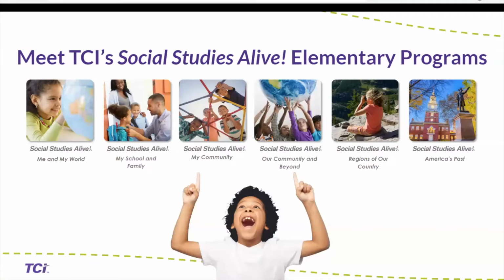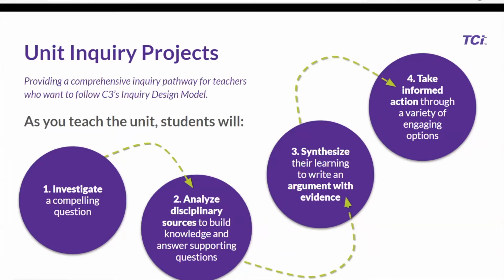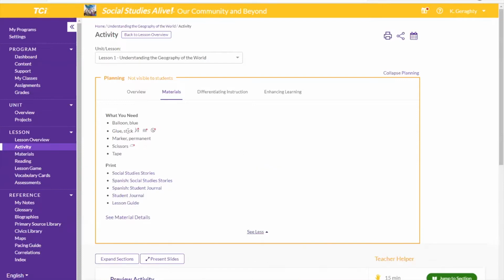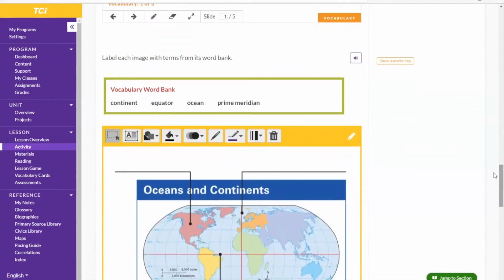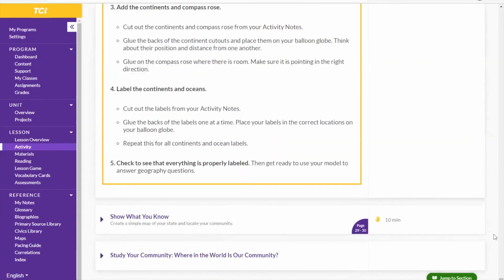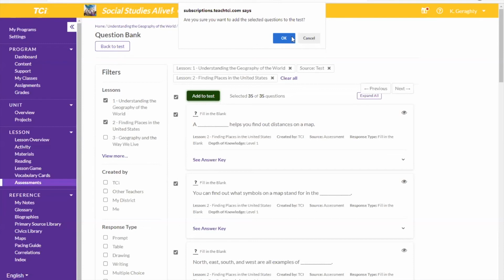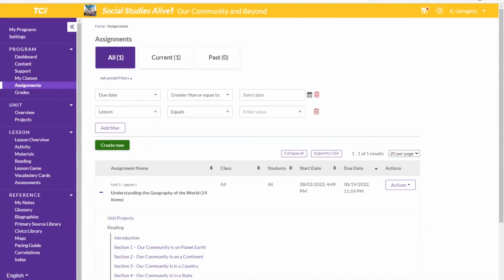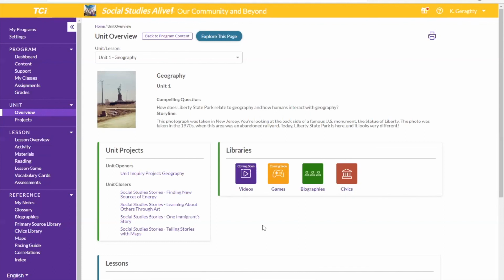Back-to-School with TCI: K-5 Social Studies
Whether new to TCI or experienced, watch this webinar for a quick refresher on how to use TCI and learn about the latest product features.